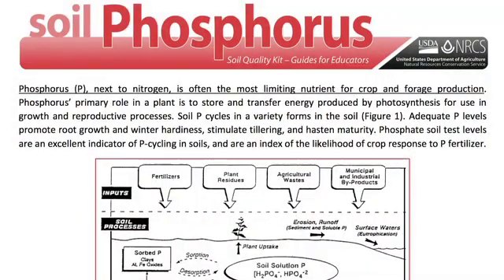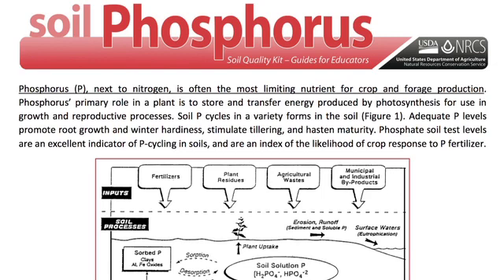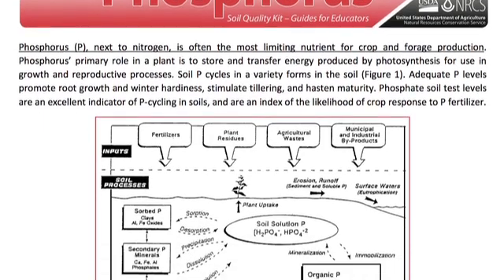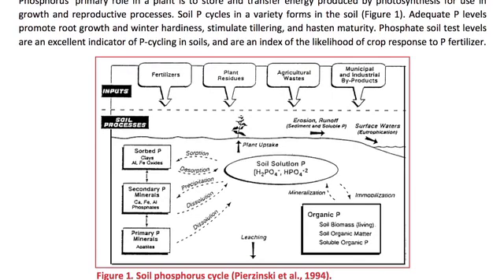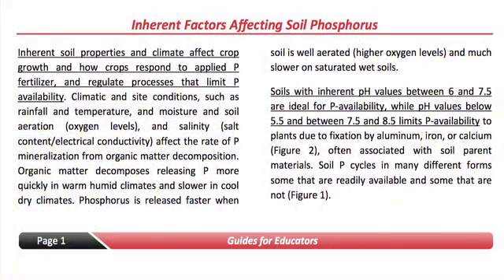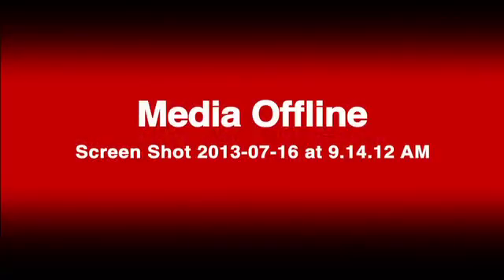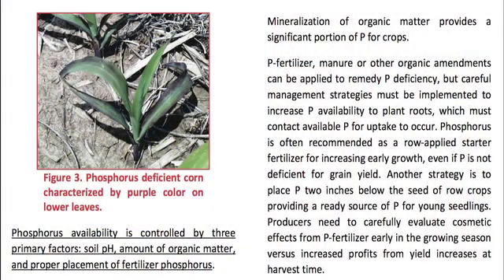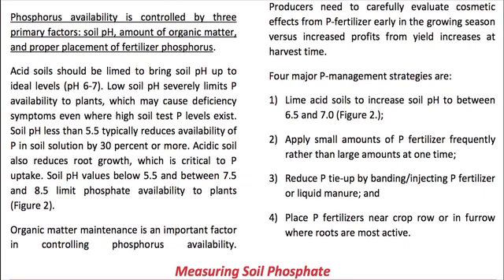Soil Phosphorus Overview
Phosphorus (P), next to nitrogen is often the most limiting nutrient for crop production. This video explains why phosphorus is important in crop production.